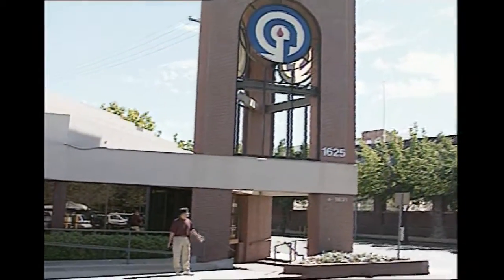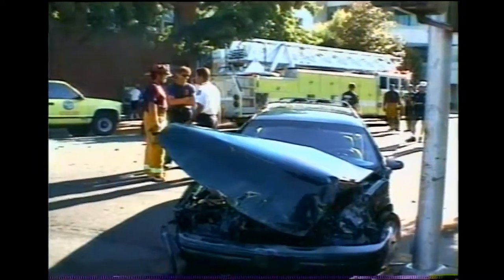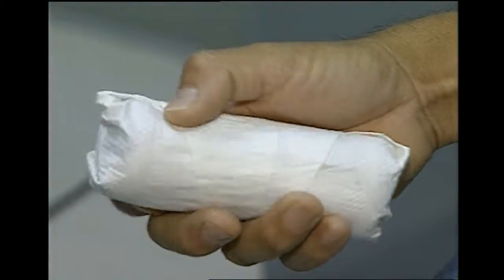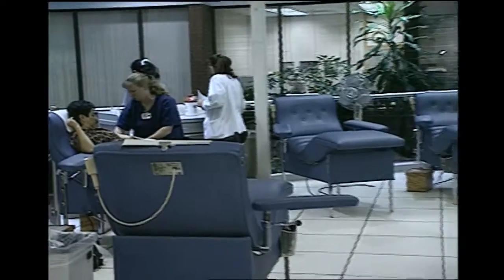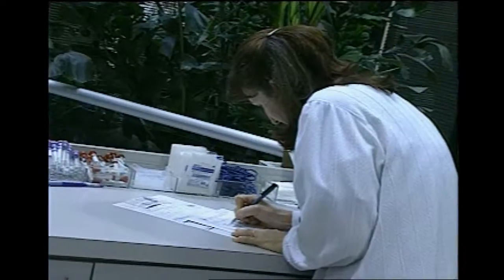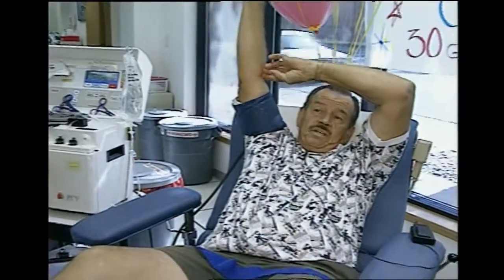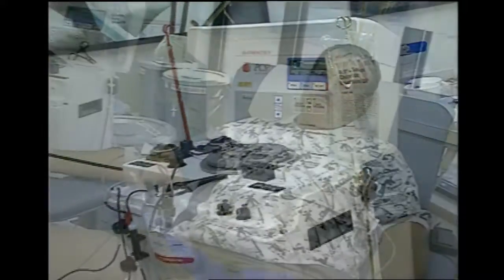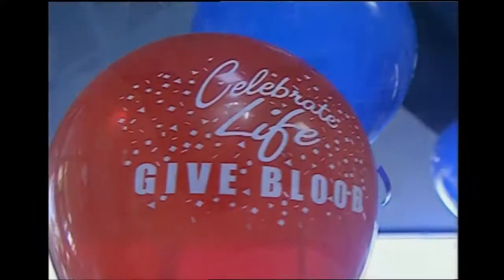Kids Wanna Know: Blood - Giving the Gift of Life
Kids Wanna Know host Chris Eddy goes to a blood donation center to show how easy it is to give blood and possibly save a life. From September 27, 1997.